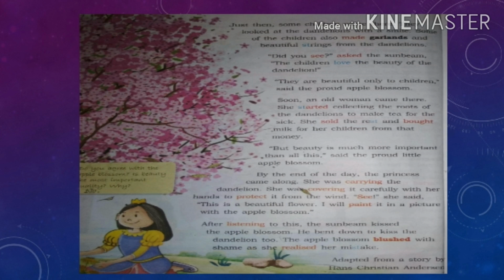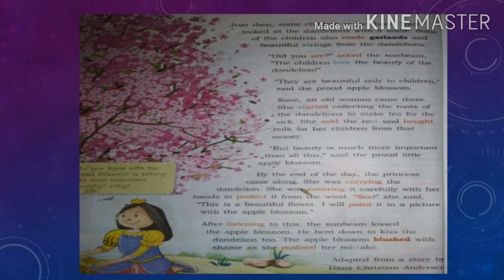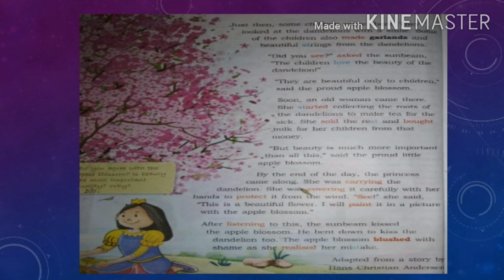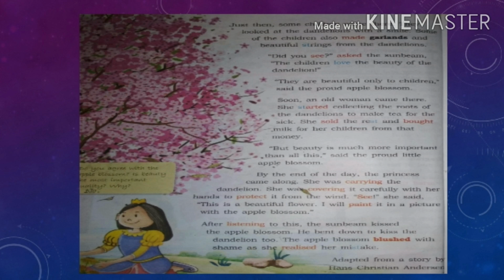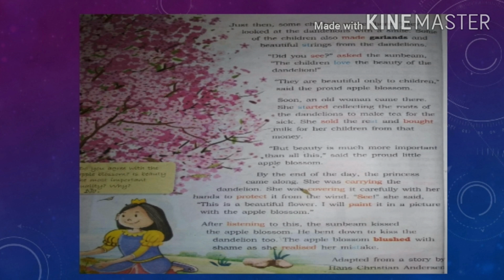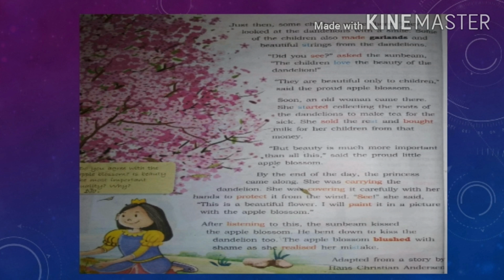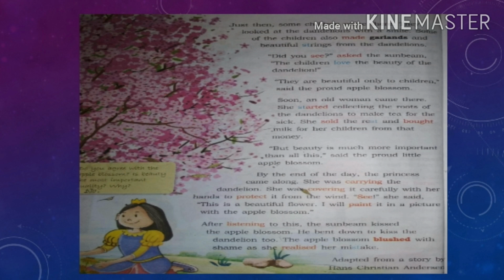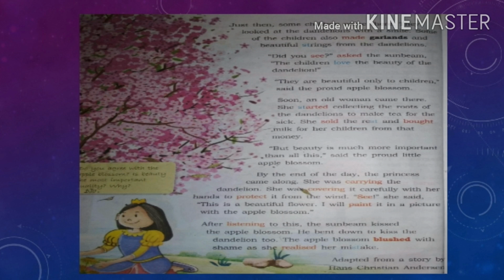CLASS 3/ENGLISH MAINCOURSE/UNIT 2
Chapter:1The Proud little apple blossom/explanation